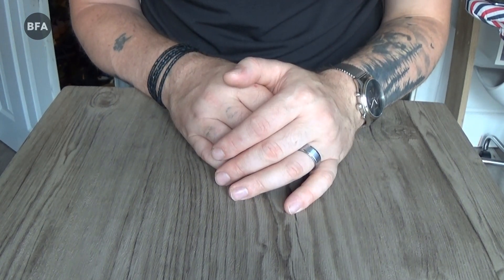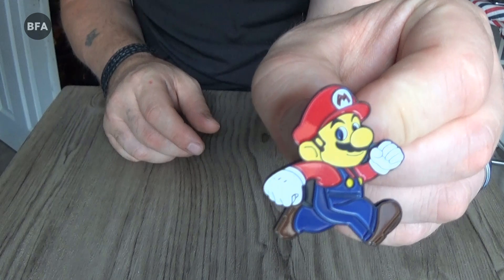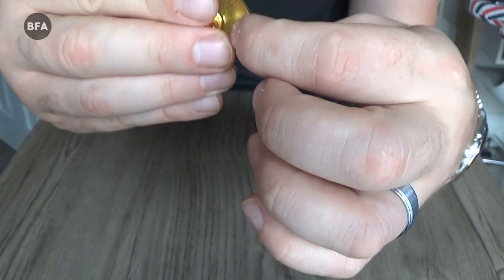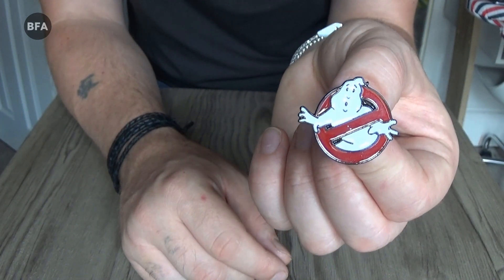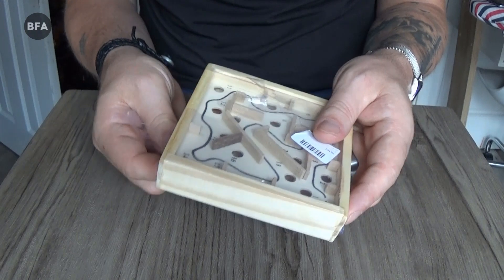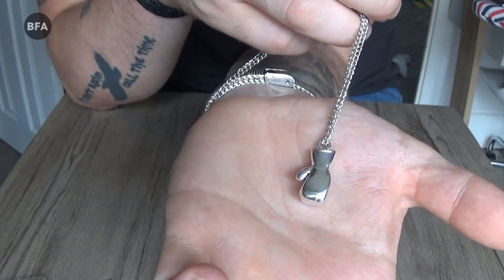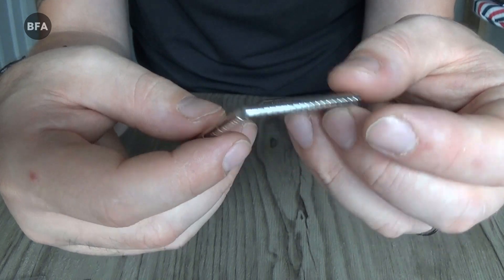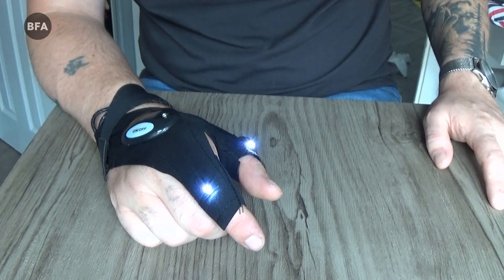16 things i bought from Aliexpress for under $2 each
In this video i show you 16 different items i purchased from Aliexpress all for $2 each.

Visit link below for a list of links to each item on aliexpress

I bought 16 titems from Aliexpress for less than $2 each and i want to share with you what they are. Note that some of the items where in a flash sale and right now as you read this they may have reverted to the old price. When all these items arrive i will make a video of me opening all of them.

Note: 6 of these things are the same thing but not……if that makes sense.